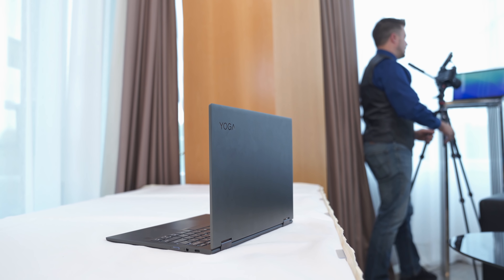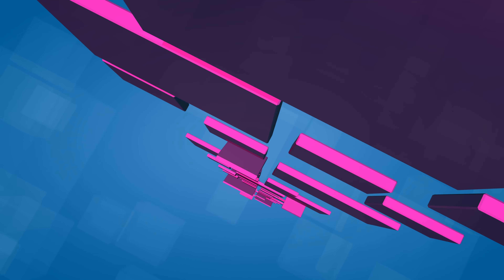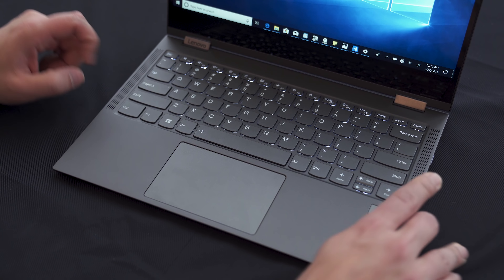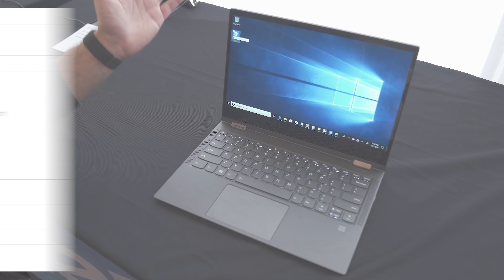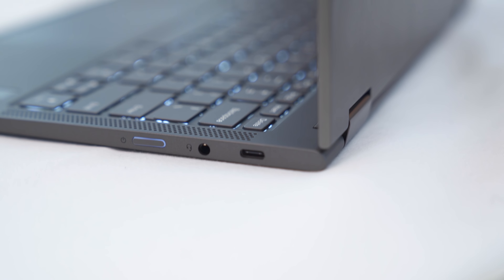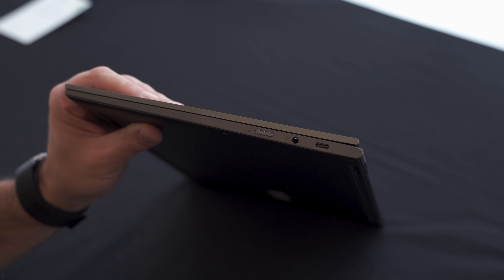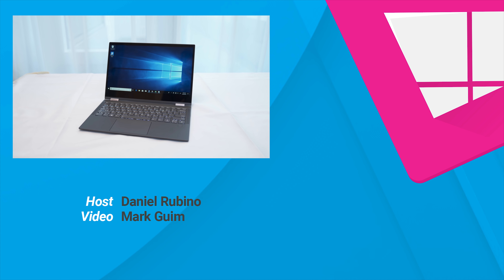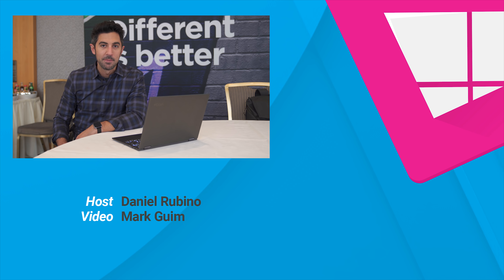Lenovo Yoga C630 hands-on: First laptop with Snapdragon 850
At IFA 2018, Lenovo was first to debut an Always-Connected PC featuring the new Snapdragon 850 chip.